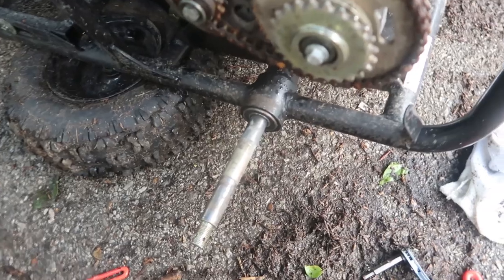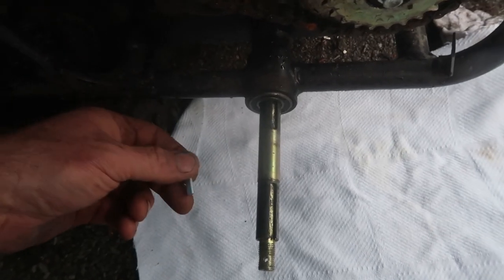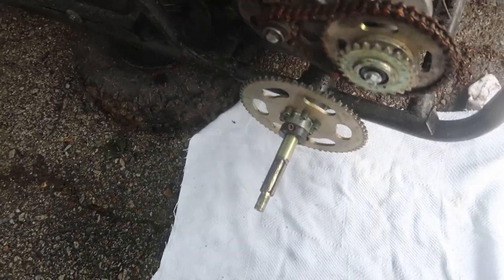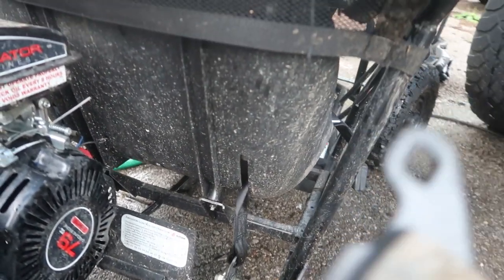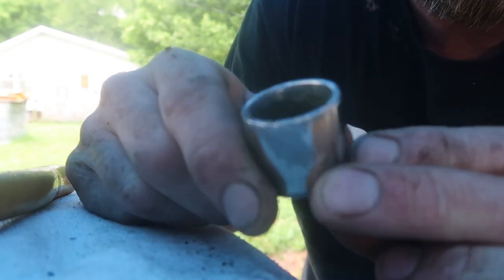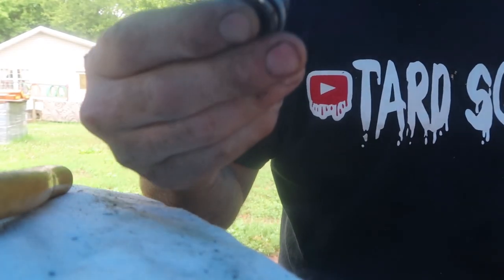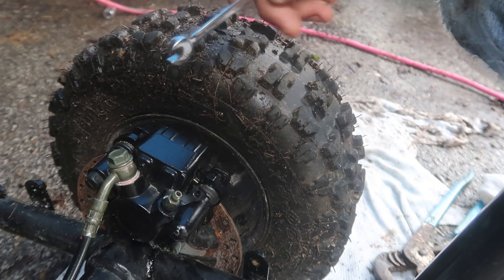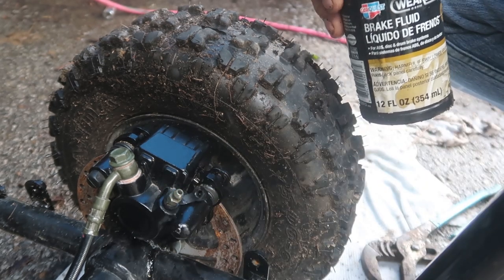COLEMAN CK 100-S How to fix axle and brake caliper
how to fix the axle on a coleman ck 100-s when the keyway is missing. Also a brake repair that is well needed

Do not try this at at home. All stunts are performed on a  closed/dedicated course, experienced rider, . Know your bike and surroundings before trying to ride out of your limitations. Void where prohibited. In stereo where availible.